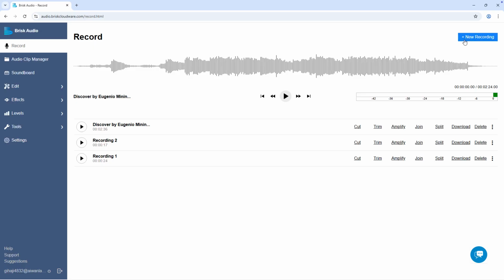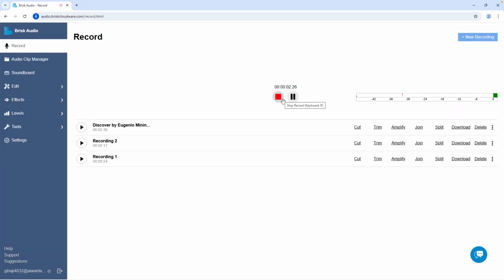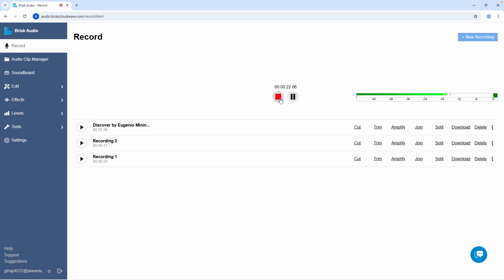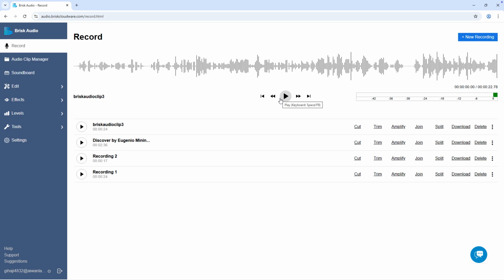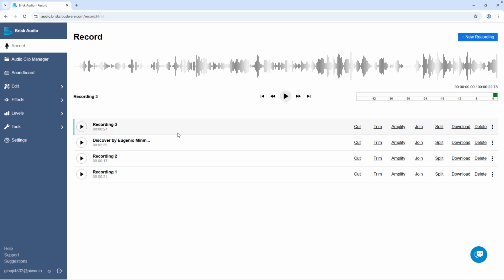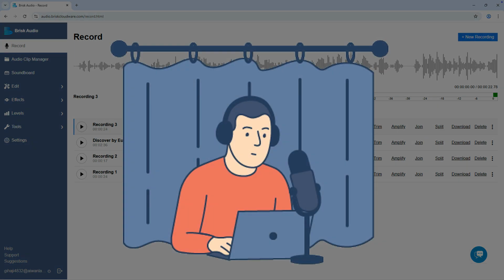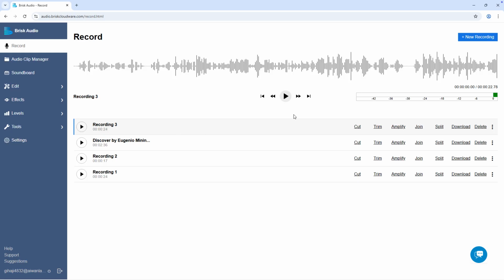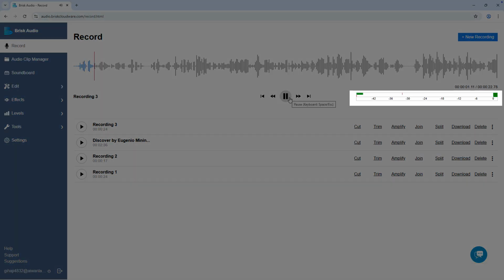Recording | Brisk Audio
This tutorial will show you how to record audio online with Brisk Audio. Try it now

Recording in Brisk Audio

Brisk Audio makes it easy to capture and manage your recordings directly within the app. To start, go to the Record page. Click the New Recording button. Click the red Record button to start recording. When you are finished recording, click the red square to stop. Click the gray pause button to take a break during recording and then the gray play button to resume recording. After clicking stop, your take will be automatically saved and added to the recording list.

Each recording in the list can be edited and managed. You can trim, amplify, join, split, download, or delete your recording by selecting the corresponding option beside it. To rename a file, simply click on its name and enter the new file name.

For the best results, test your microphone gain and check for background noise before you begin. Choose a quiet space with minimal echo, soft furnishings can help reduce unwanted reflections. Keep a steady mouth-to-microphone distance and avoid drifting during your take. Finally, always keep an eye on the input meters to make sure your levels remain clear and do not peak into the red, which can cause clipping.